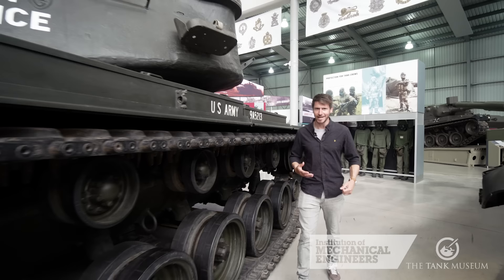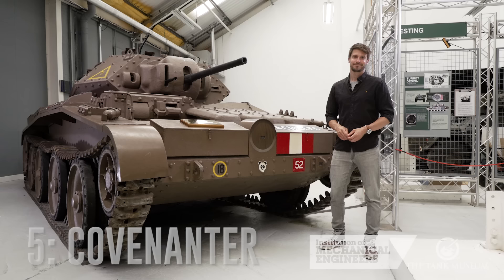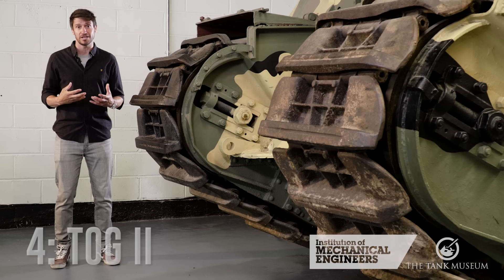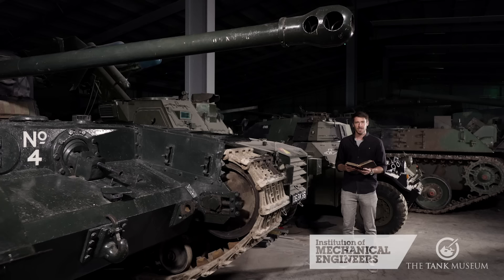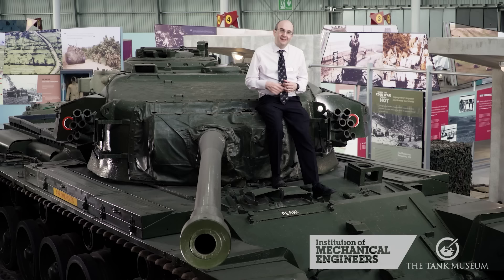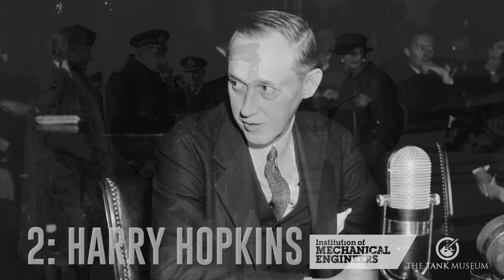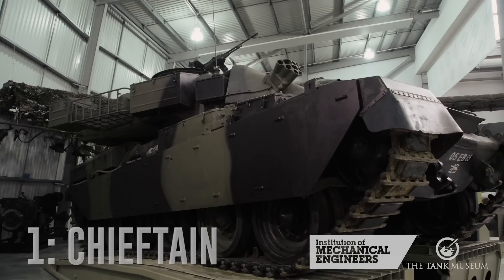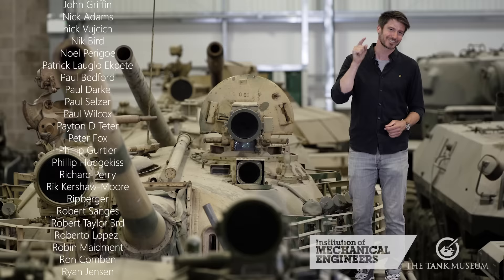Rob Bell | Bottom 5 Tanks | Institution of Mechanical Engineers | The Tank Museum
Discover the Institution of Mechanical Engineers and explore a career in Engineering

Rob Bell, TV Presenter and Engineer, presents The Institution of Mechanical Engineering's Bottom 5 Tanks at The Tank Museum, looking at what makes a tank an engineering disaster!

00:00 - Intro
00:31 - Bottom 5 tank
06:59 - Bottom 2 tank